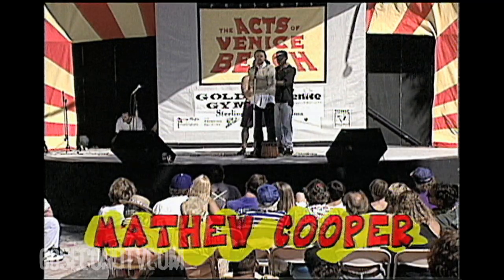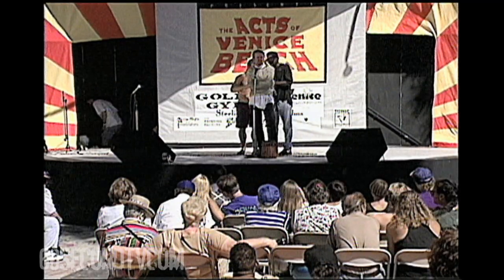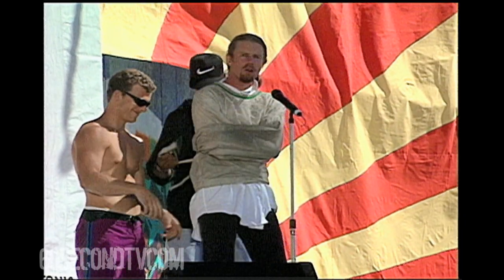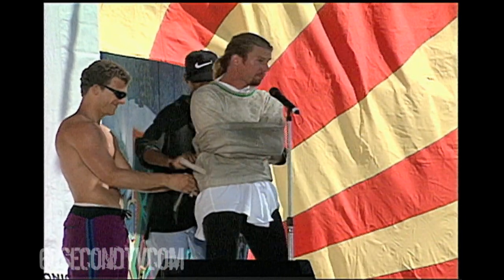Straight Jacket Escape part 1 by Matt Cooper 60secondtv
Escape Artist Matt Cooper performs his amazing escape and comedy routine for The Acts of Venice Beach